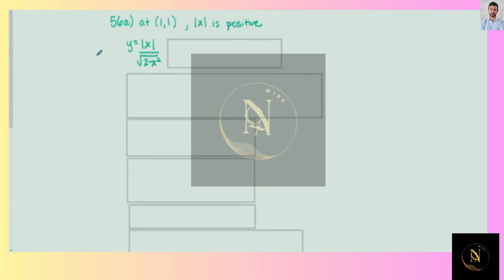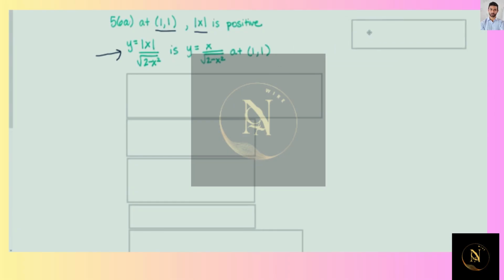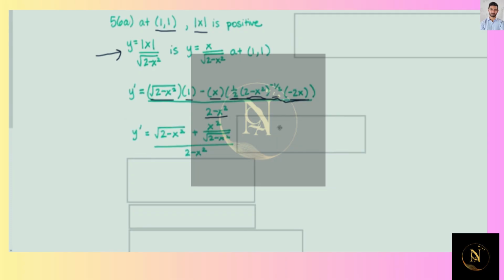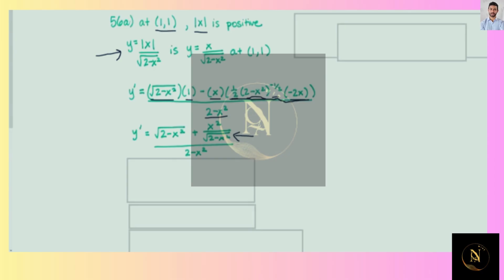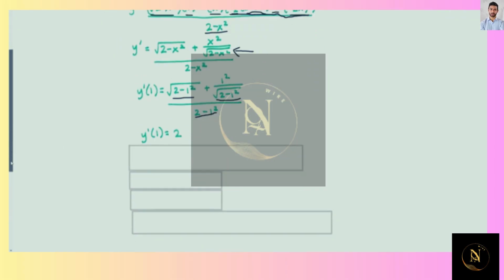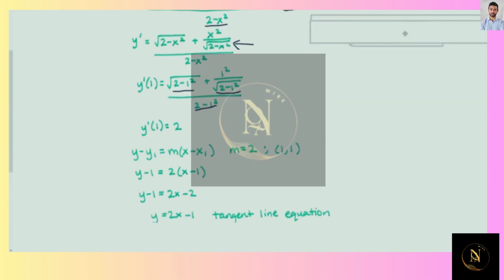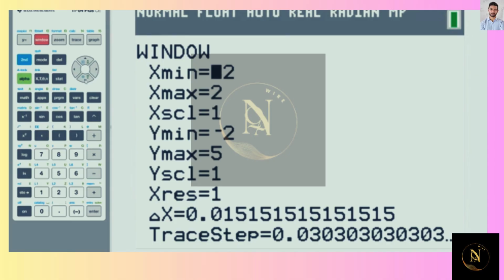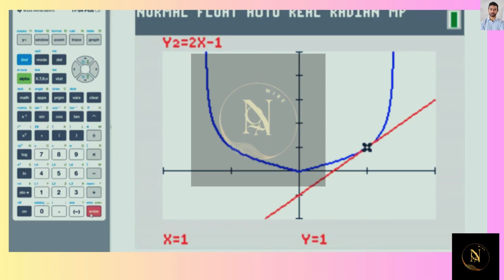[Math] The curve is called a bullet-nose curve. Find an equation of the tangent line to this curve